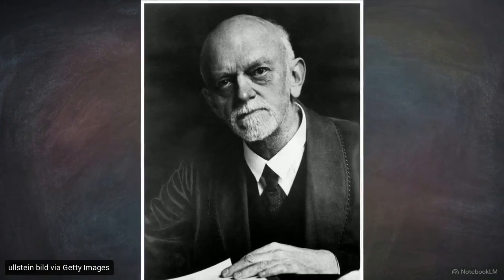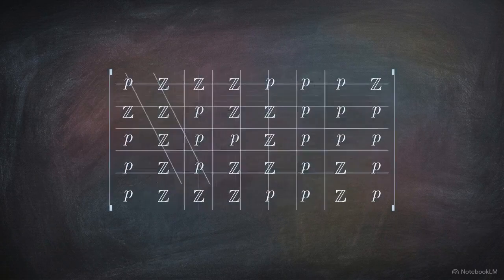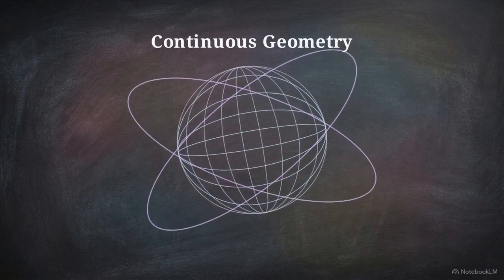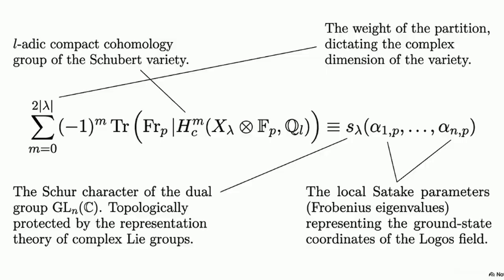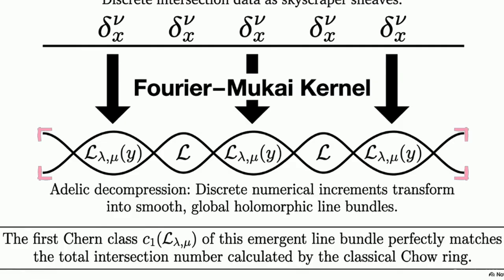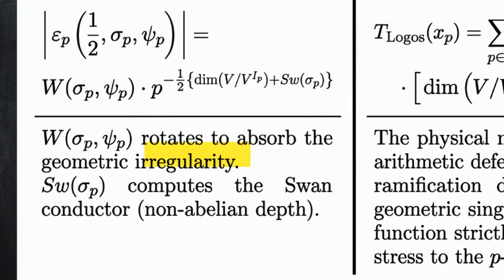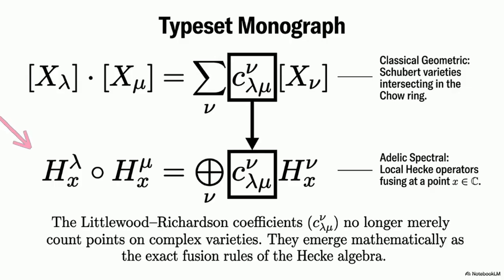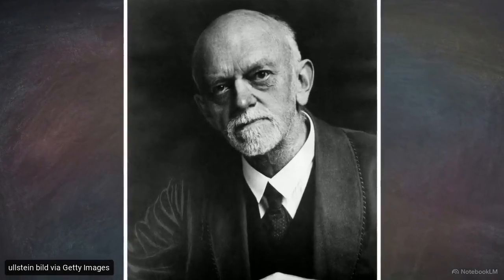The Adelic Langlands Program: Hilbert's 15th Problem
The Adelic Langlands Program establishes a rigorous, universal foundation for Schubert calculus, effectively resolving Hilbert's fifteenth problem. By shifting geometric intersection theory into the realm of automorphic representations, the framework transforms counting problems into stable Hecke operator calculations. This approach utilizes the Satake Isomorphism and Fourier–Mukai transforms to ensure that geometric results remain consistent across all fields, including those with arithmetic singularities. The sources explain that discrete intersection data is protected by global L-functions and $\varepsilon$-factors, which act as stabilizers against local geometric deformations. Ultimately, the text illustrates that the laws of enumerative geometry are not merely topological accidents but are fundamental consequences of arithmetic group theory. This unified perspective proves that geometric "shadows" in projective space are governed by a rigid, underlying adelic field structure.